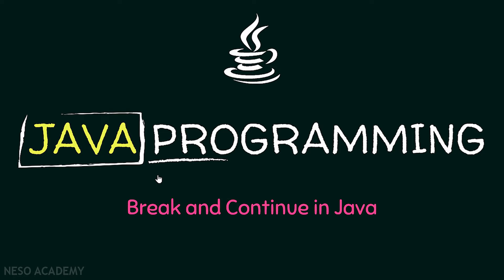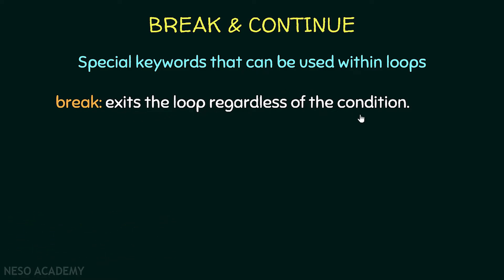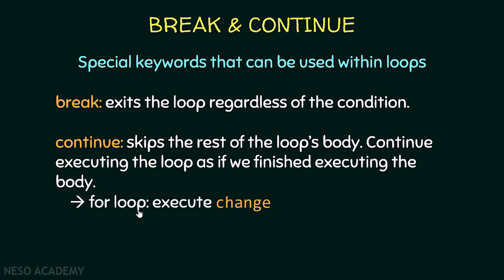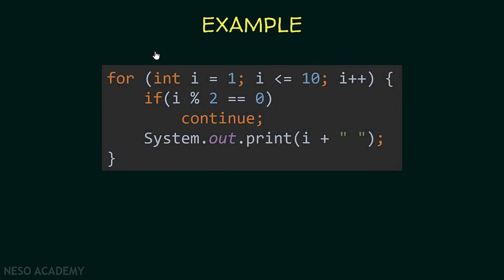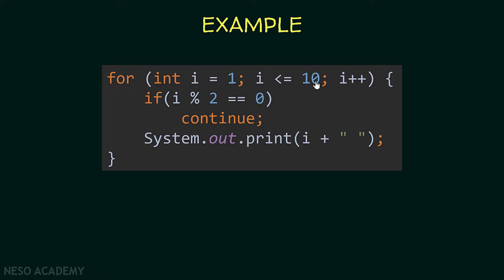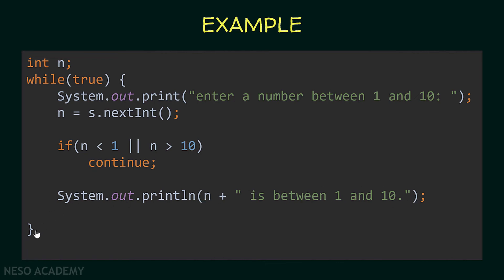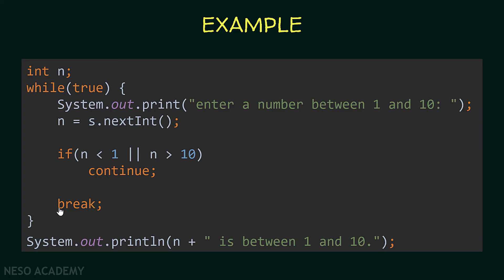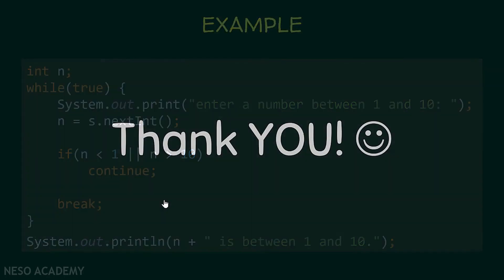Break and Continue Keywords in Java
Java Programming: Break and Continue Keywords in Java Programming
Topics Discussed:
1. The break keyword in Java.
2. The continue keyword in Java.